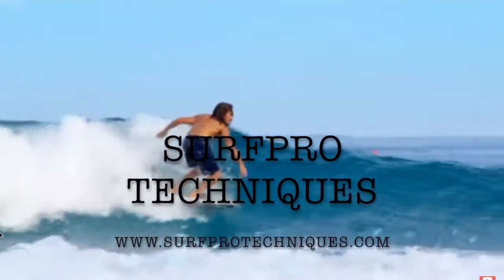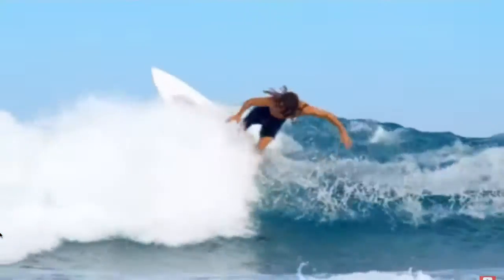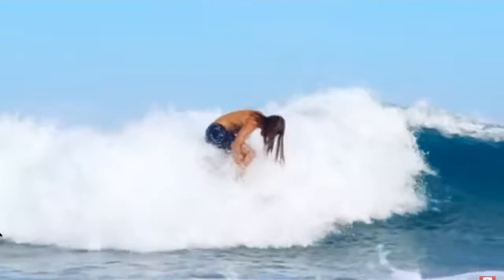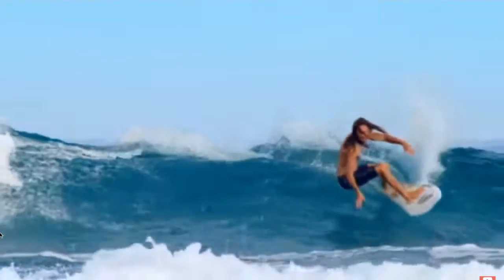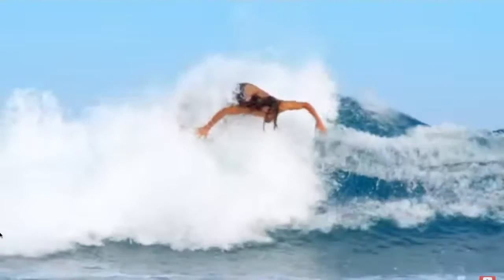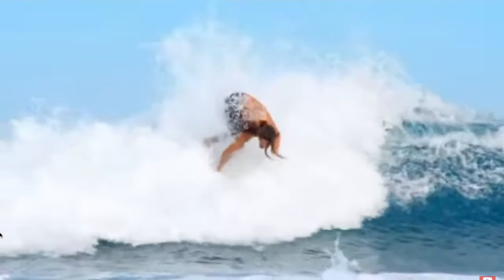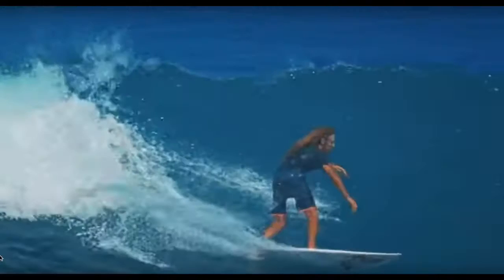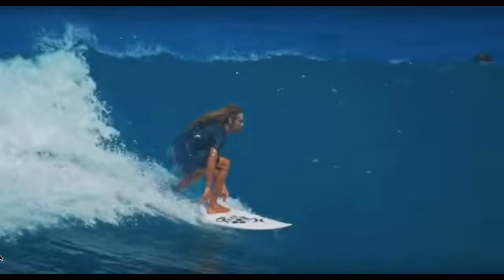HOW TO DO GOOFY FOOT TURNS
In this video, you'll learn how to do goofy foot turns. If you want to progress your surfing faster be sure to get this online surf course. Perfect Your Pop-up and Learn to Turn